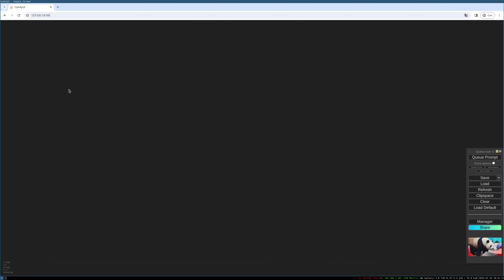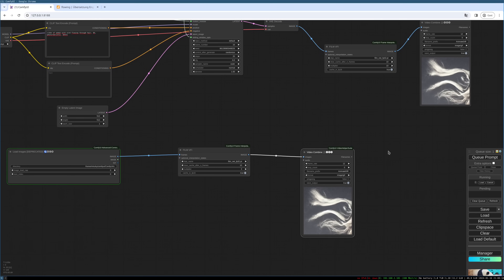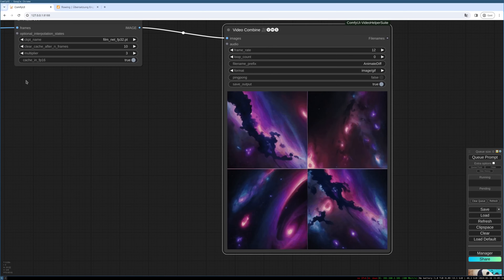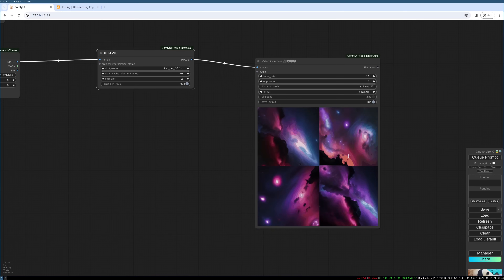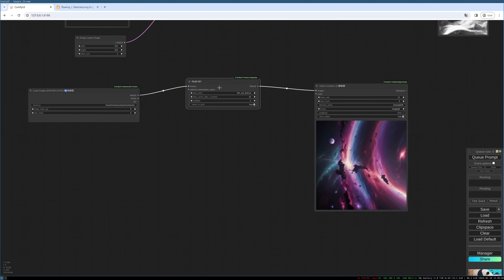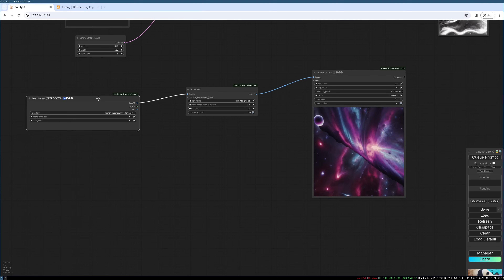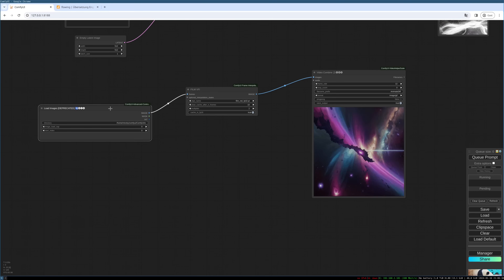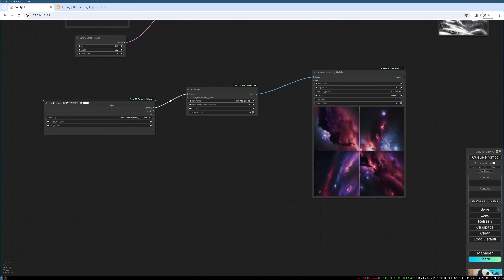Frame interpolation in ComfyUI for sequences, AnimateDiff, SVD or single frames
this is my second tutorial on Youtube so bare with me.
I will show you different scenarios for frame interpolation with the FILM algorithm.

Below you find the links to the needed models and custom nodes